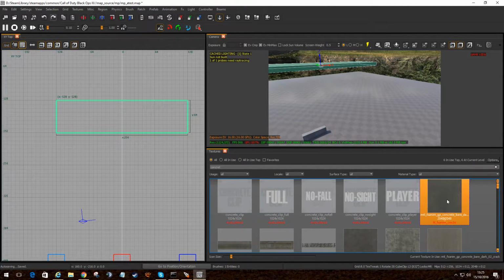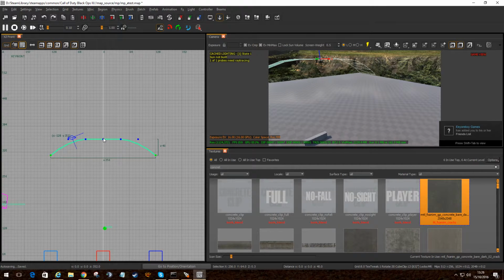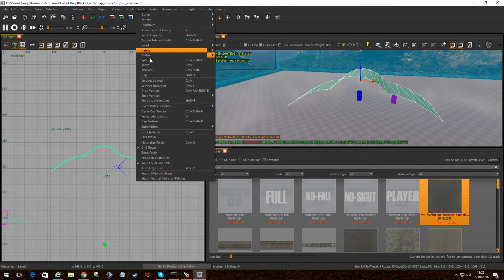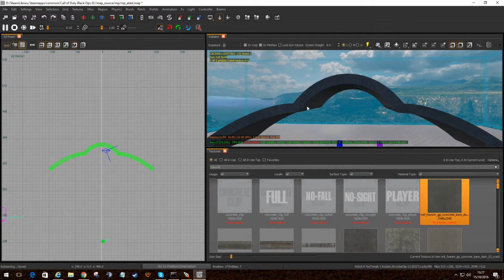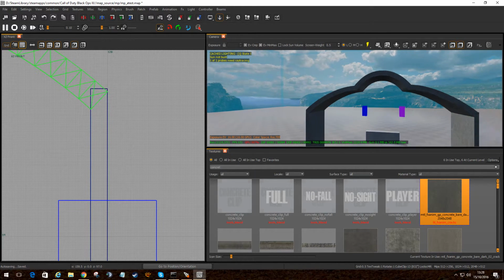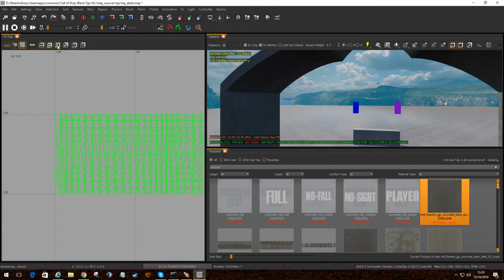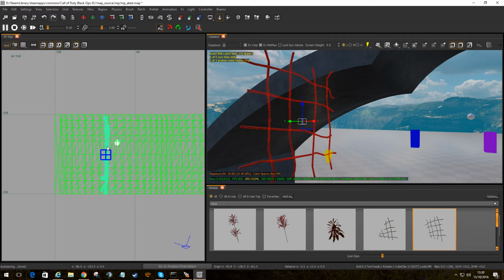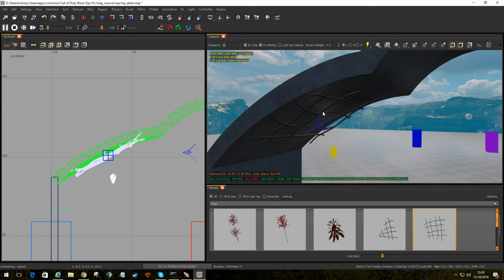Tutorial 17 - Sexy Arches no boring one shot deal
Let's have a nice Double Arch rather than a single Arch

== My Rig ==
AMD FX 8320
16GB RAM
1070 8GB Nividia GPU

== General Credits ==
Zeroy
Ardivee
Jbird632
Madgaz
DCTxPorter
Natesmithzombies
ZCTxChaosx

Part of Wakka's How to use Radiant Mod Tools

Sorry no Cat Videos here